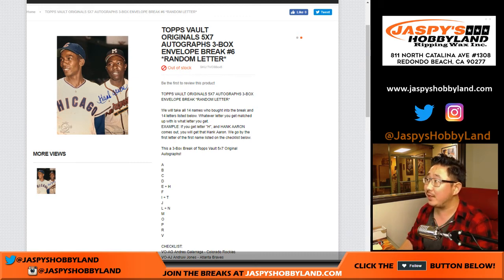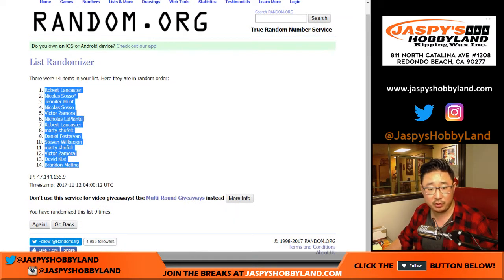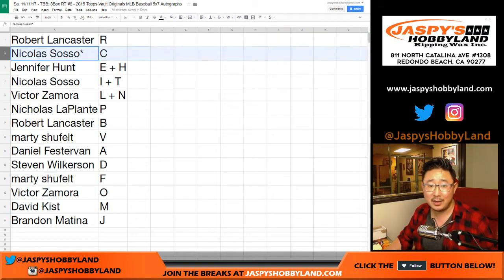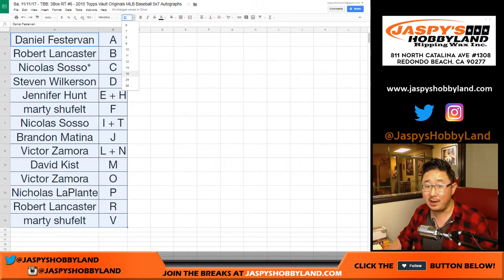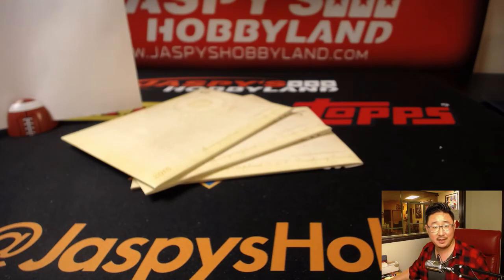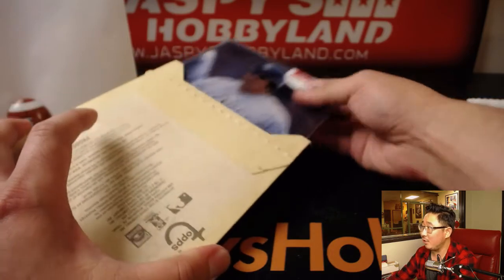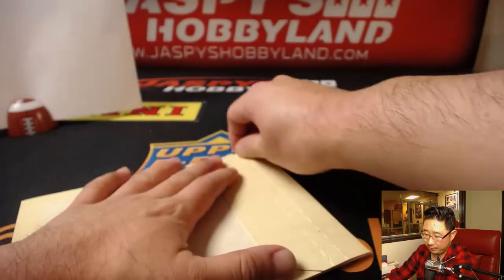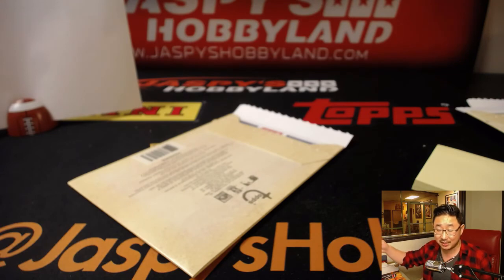Sa, 11/11/17 - TBB: 3Box RT #6 - 2015 Topps Vault Originals MLB Baseball 5x7 Autographs